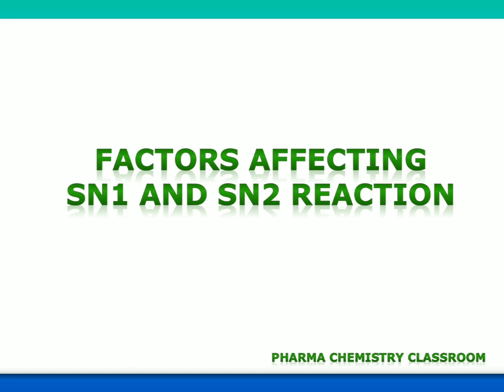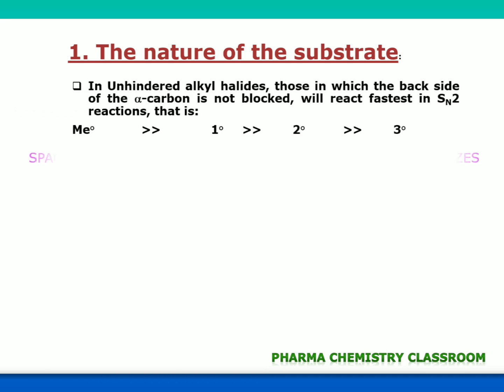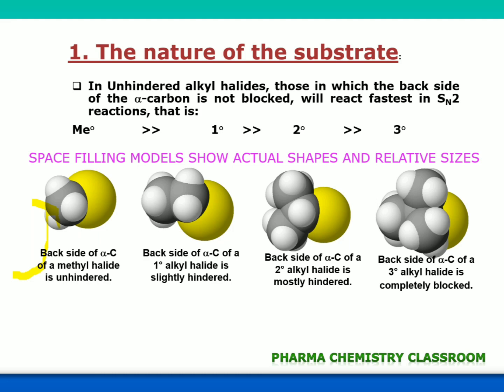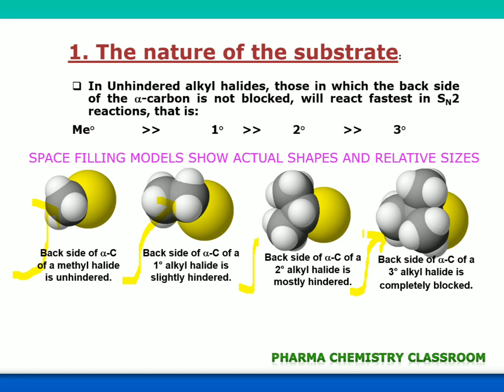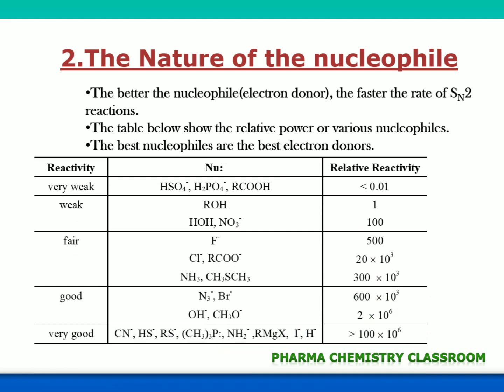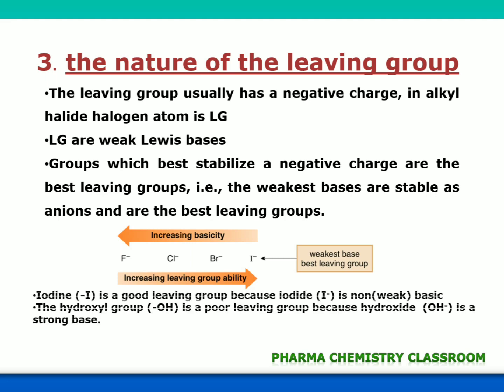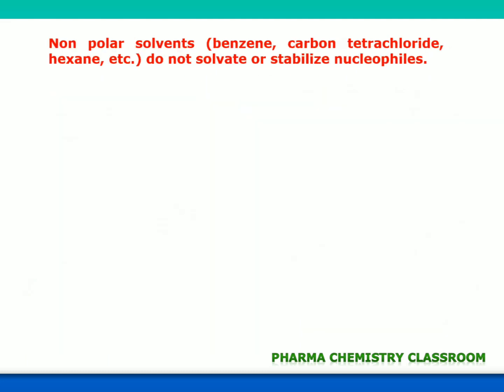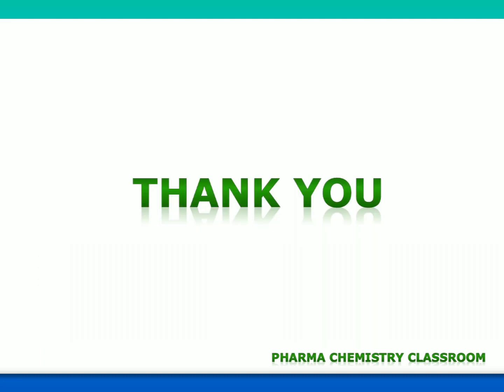Factors affecting SN2 reaction| Nucleophilic substitution reaction| organic chemistry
All the factors affecting SN2 reactions explained in a simple manner with illustration.

In this video, factors such as nucelophile, substrate, leaving group, solvents, effect steric hindrance/bulkiness  are explained.

Effect of protic, aprotic, ( polar and non polar) solvents on SN2 reaction.

Factors affecting SN2 reaction # Nucleophilic substitution reaction reaction Organic chemistry